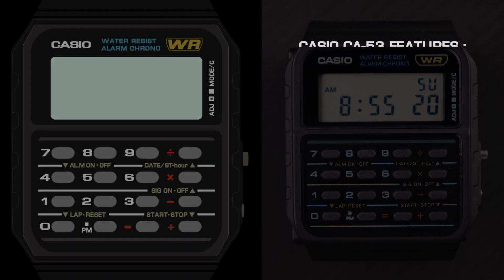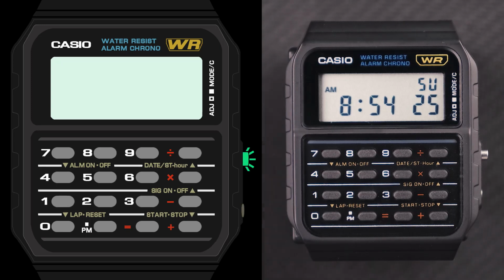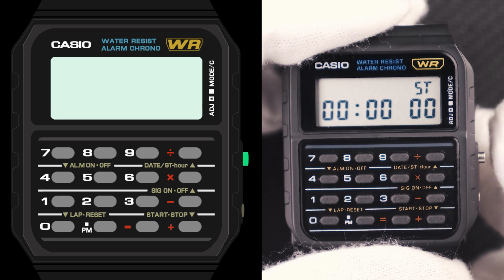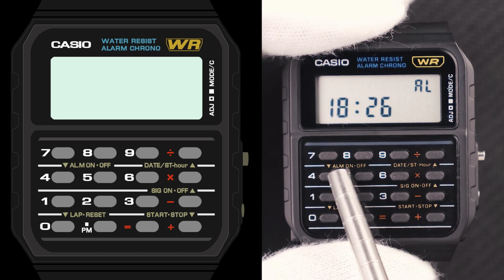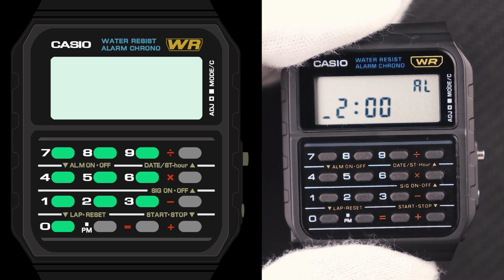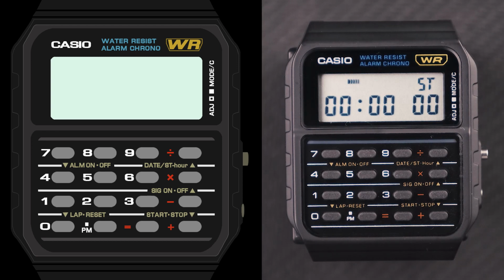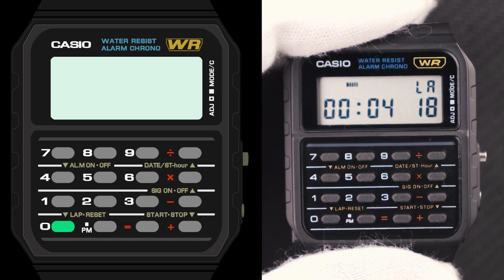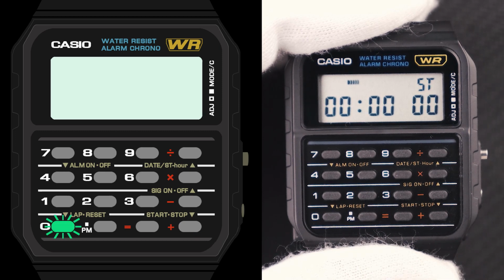Casio CA-53W User's Guide / Time and Date Settings / Alarm Settings / Stopwatch Operation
Casio CA-53W User's Guide

0:00 - 0:55 - Basic Features and Button Layout
0:56 - 02:13 - Setting the Time, Date, and Dual Time
02:14 - 02:27 - Calculator Operation
02:28 - 03:01 - Setting Daily Alarms and Hourly Signals
03:02 - 03:37 - Operating the Stopwatch